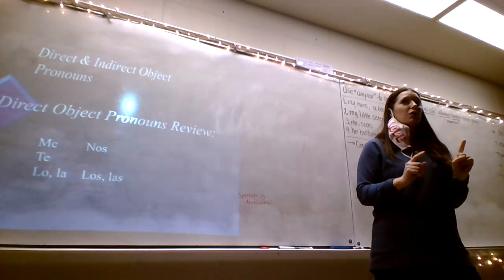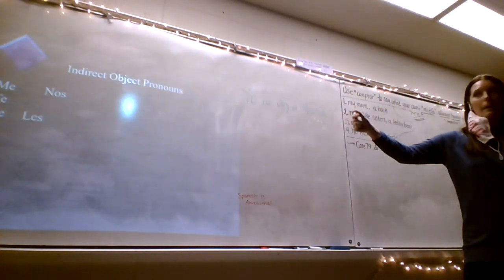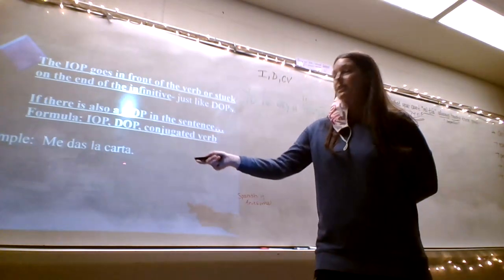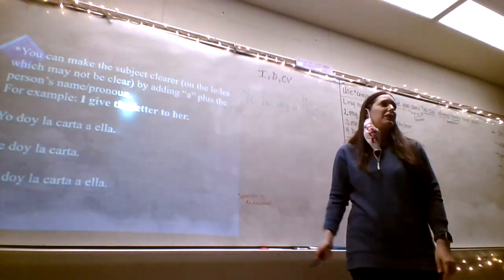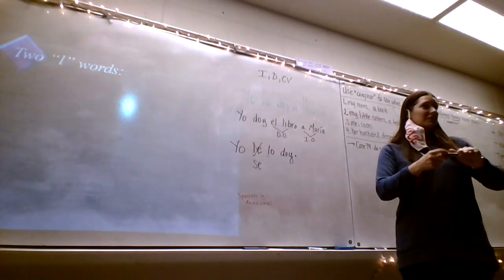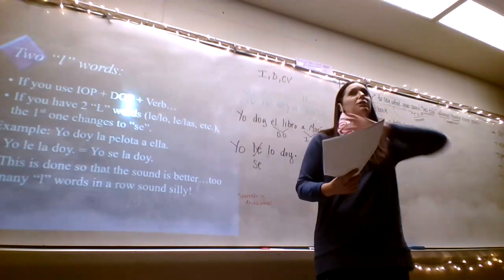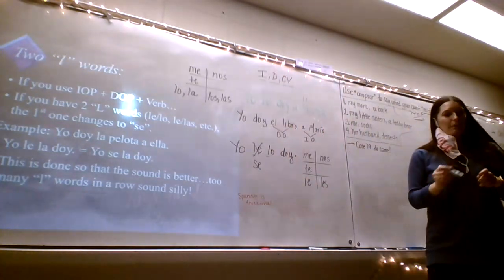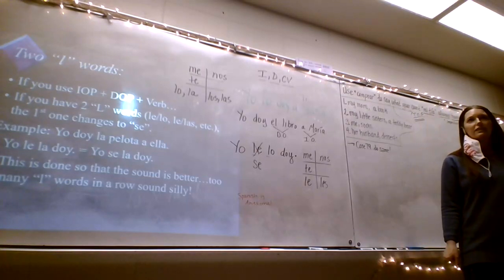Indirect and Direct Object Pronouns Lesson LIVE Video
Indirect and Direct Object Pronouns Lesson Live Video (Slides available on Canvas as well)